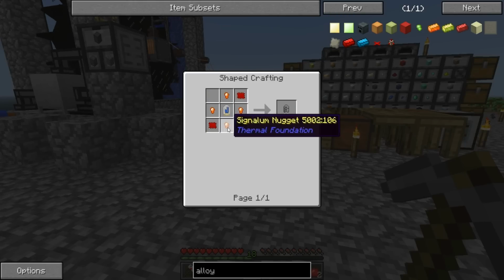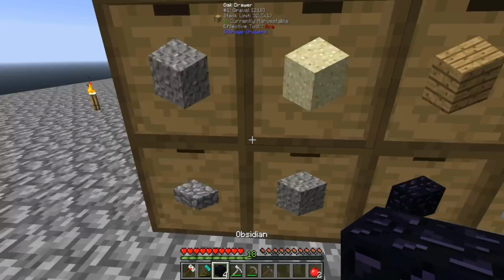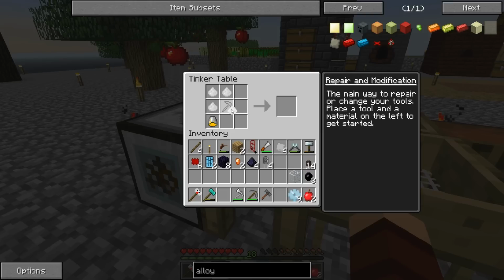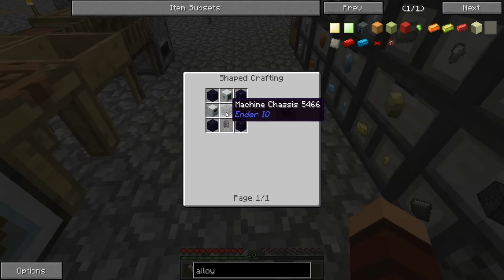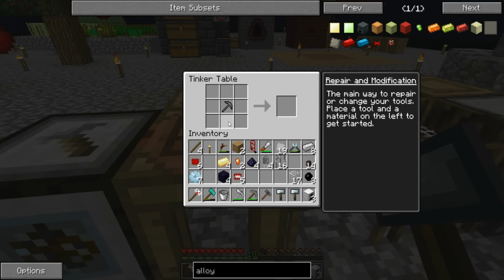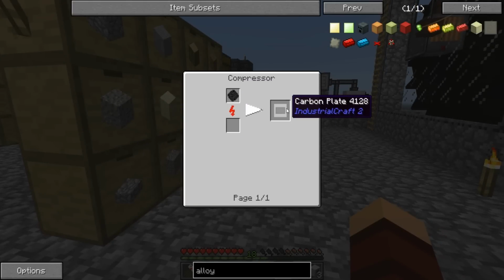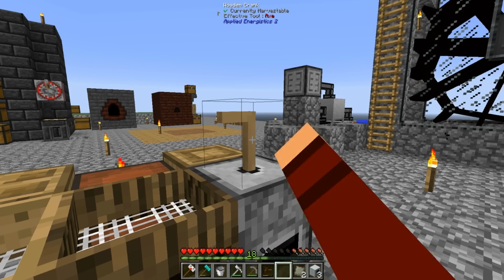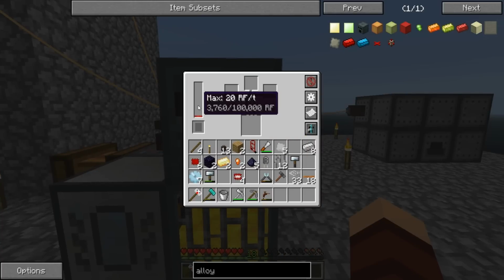"LOOK MA I DID IT!" INFINITY EVOLVED SKYBLOCK #16